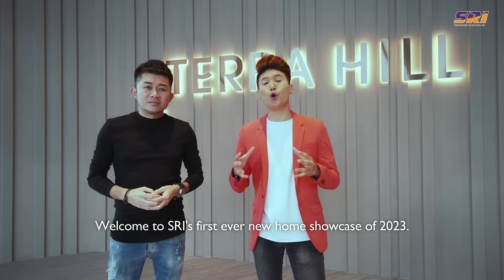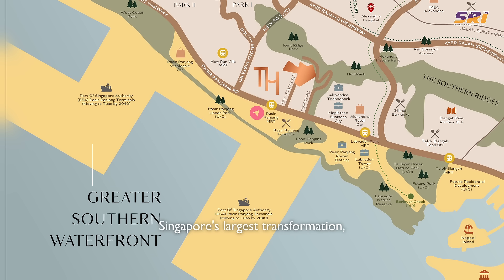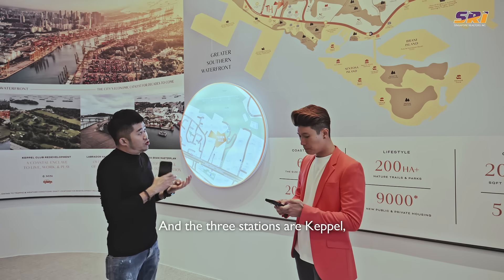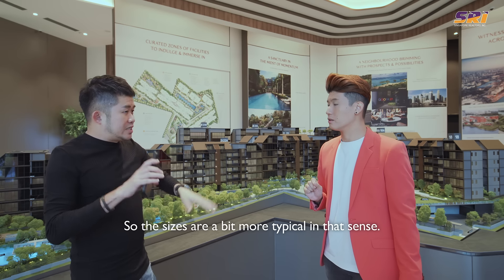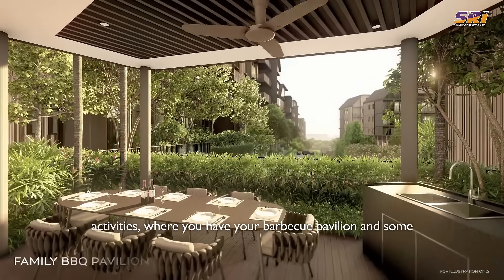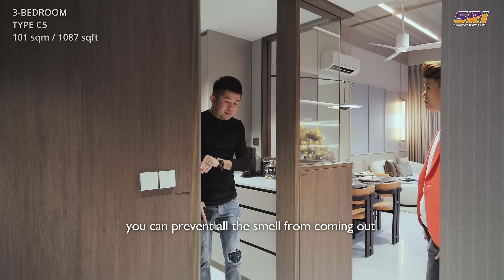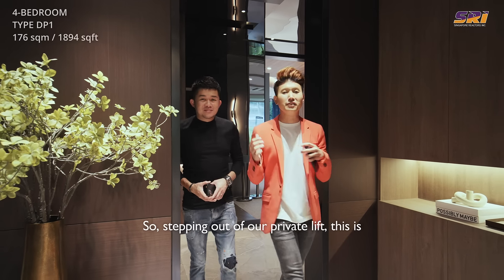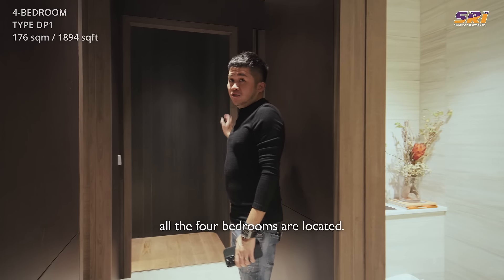SRINewHomes Terra Hill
New FH development in D05, near to Singapore's Greater Southern Waterfront.